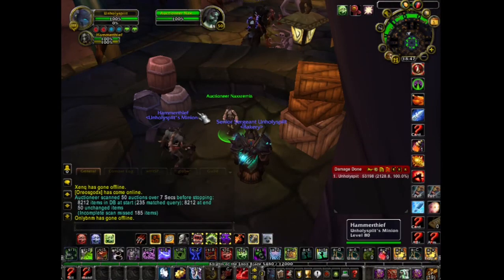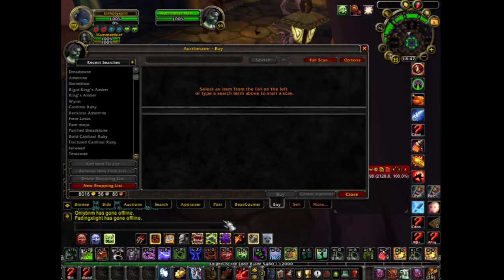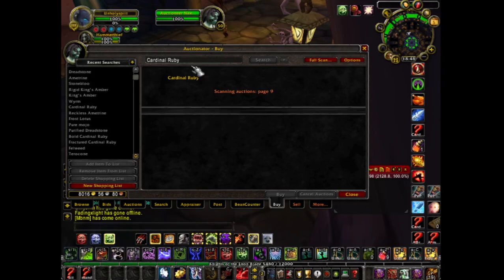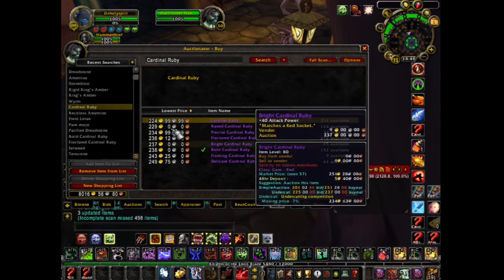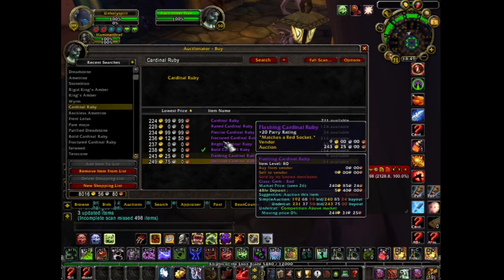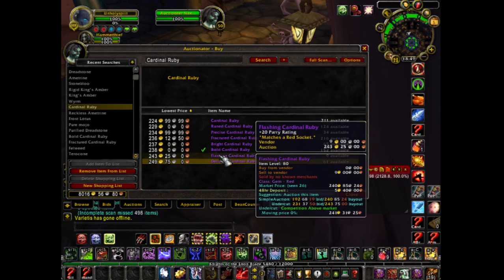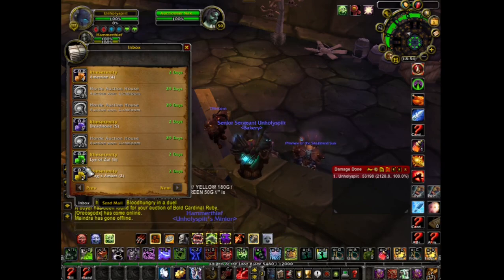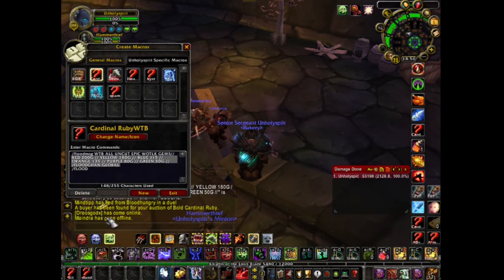The Secret They Don't Want You To Know CLASSIC WOTLK / How To Make Gold JUST Using The Auction House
In this video you'll learn how to use the auction house, with professions preferred, to maximise profits. This is, actually, a very fun little hobby overall and carries some real life values, kinda. Anyway, just watch the video and you'll get the jist of it.

My Discord Channel. This containts a TON of useful WOTLK information about classes gold etc. Join It!